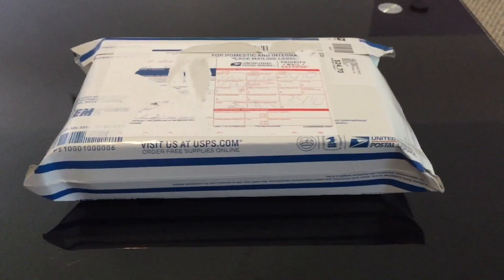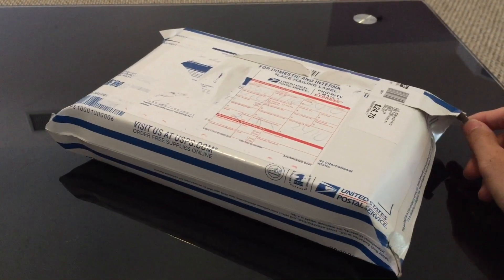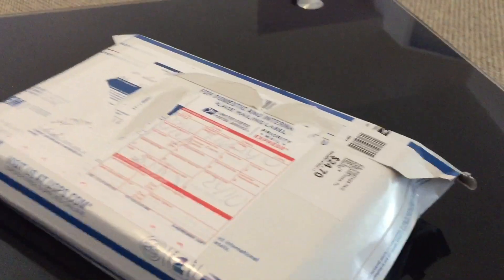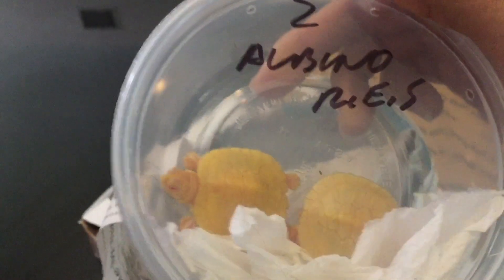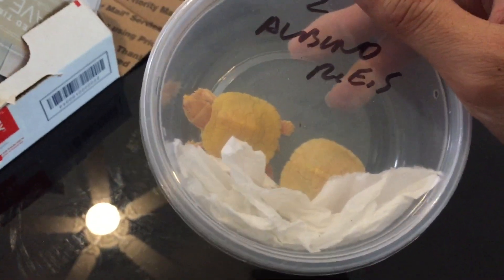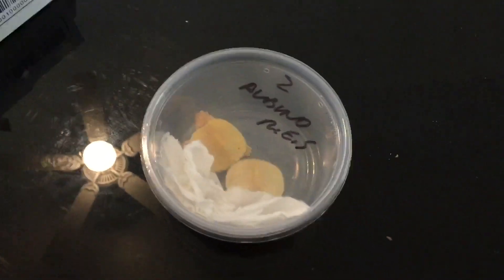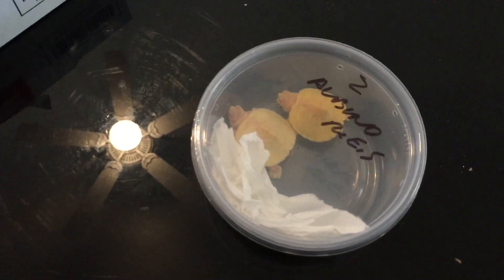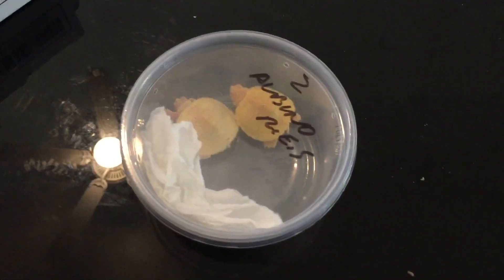Albino Red Eared Slider Unboxing- Reptile City!